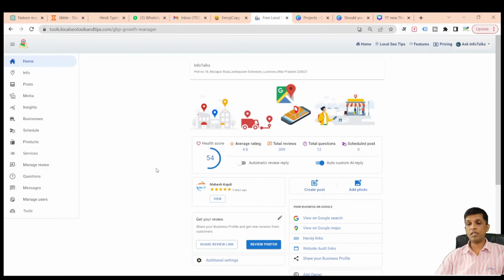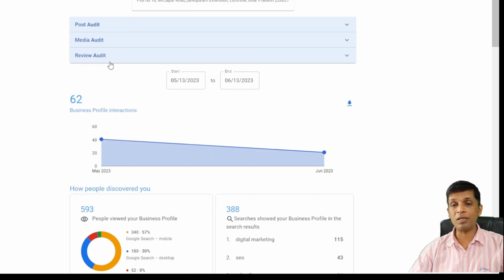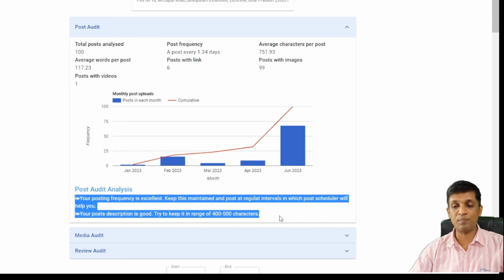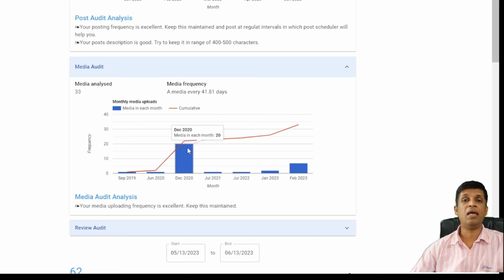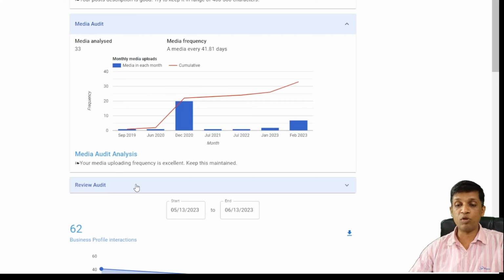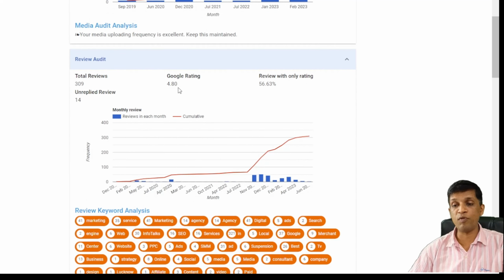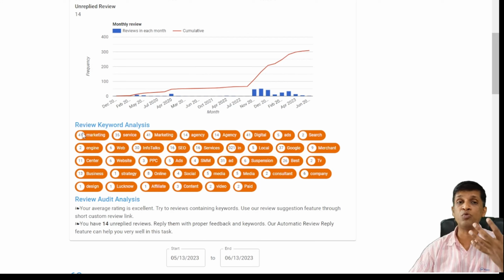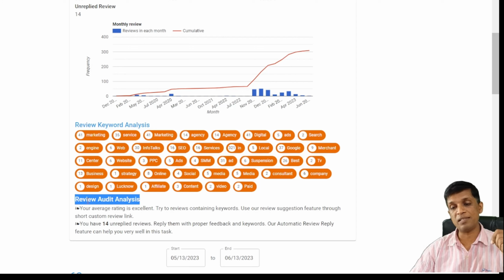Exclusive Audit Reports for Google My Business 👉 Check GBPGM App now !!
Only App to Manage Google Business Profile on Google Playstore